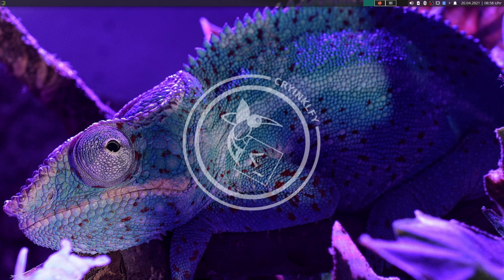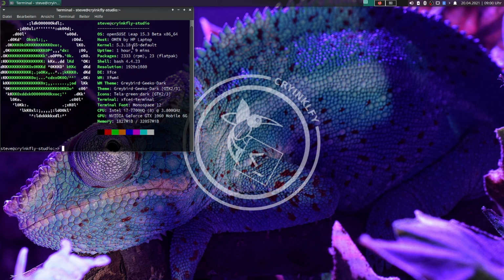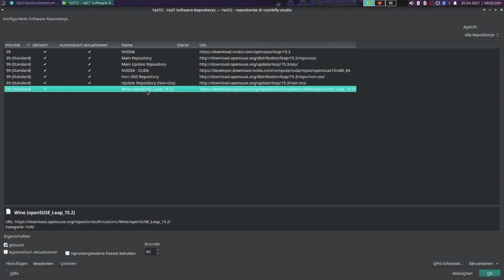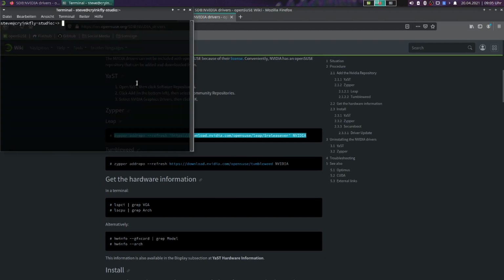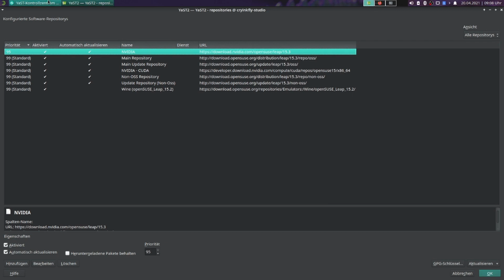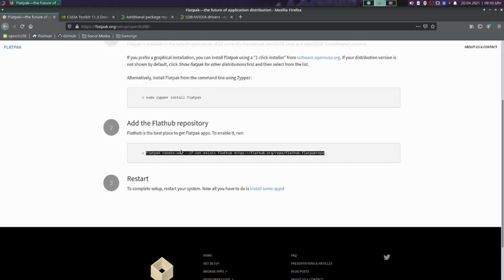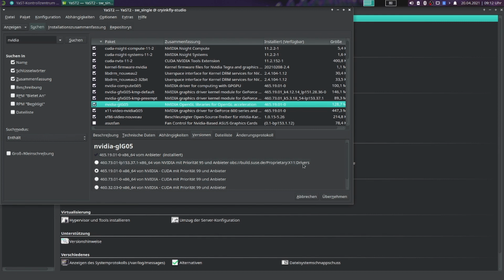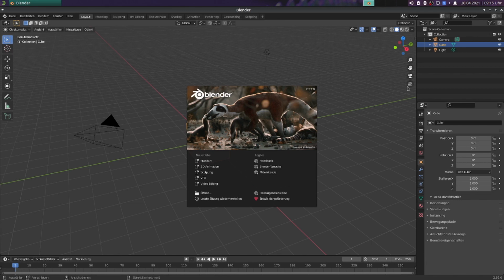Interim Conclusion - openSUSE Leap 15.3 Beta Version - [EN]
In this video, I will not only show you how I set up my system with openSUSE Leap 15.3, but I will also go into more detail on certain points.

Oh ... and don't forget that you click on the bell so that you don't miss any of my videos in the future either.